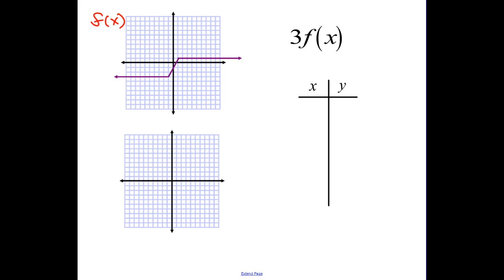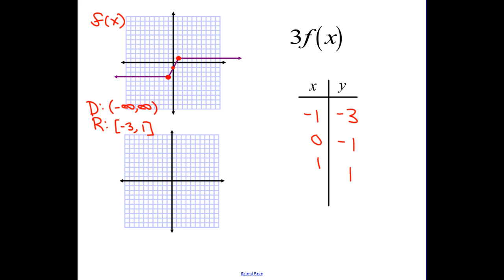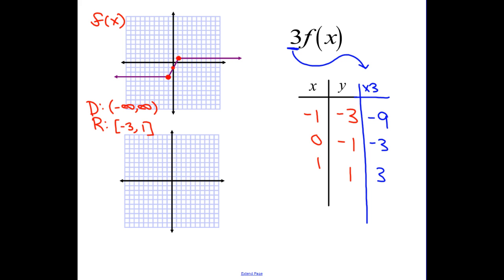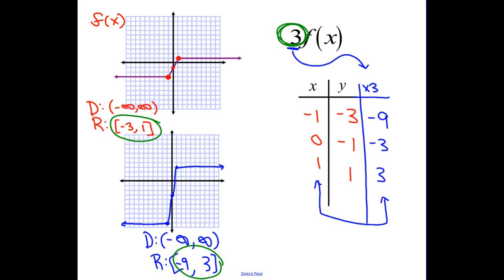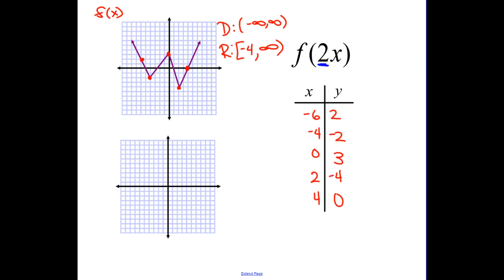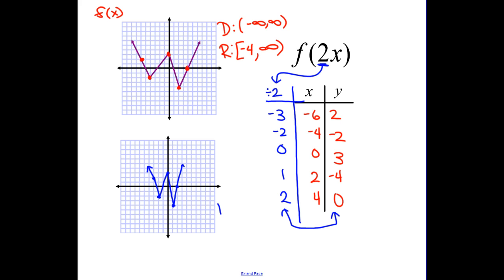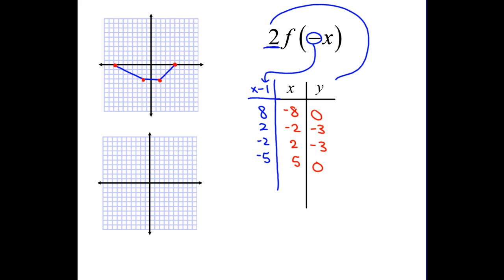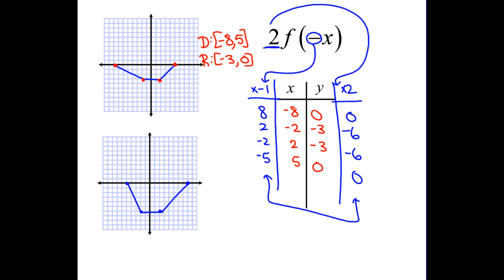Alg II Transformations Transformations f(x) (Mohr)